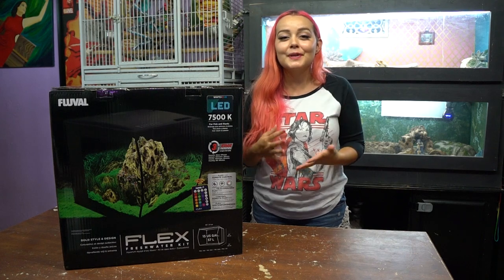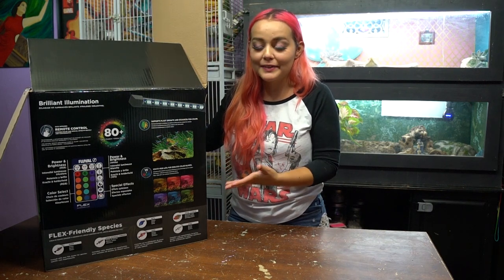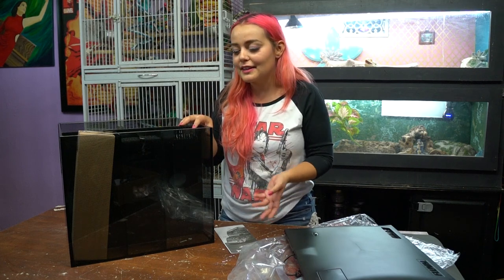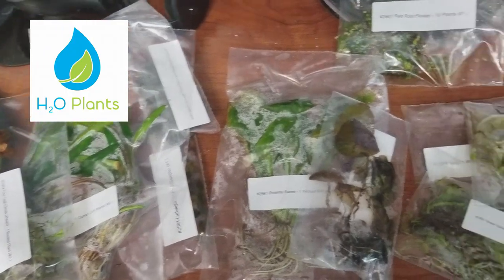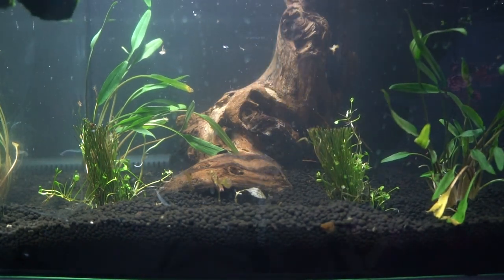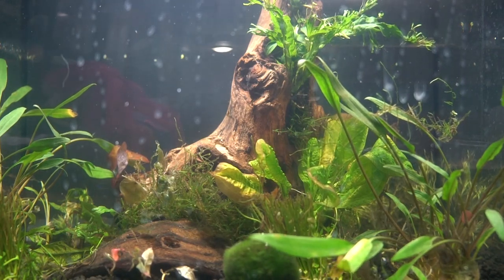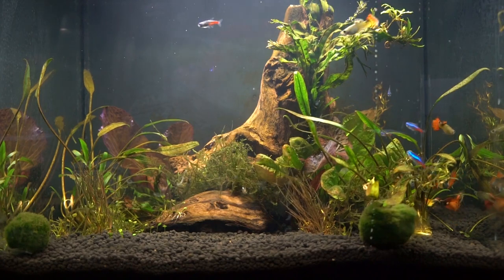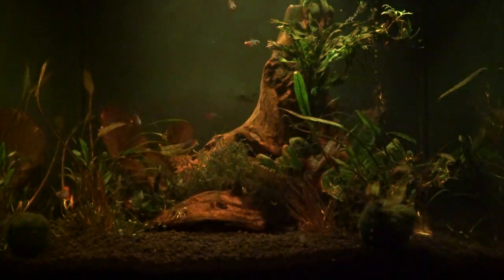Beginners Guide to Planted Tanks | Fluval Flex Aquarium Setup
A planted aquarium that anyone can manage. Planted tanks made easy.

Fluval Flex 15 gallon

Fluval Plant Soil

Fluval Heater

Fluval Aqua Plus for water conditioner

H2O Plants
HAPPYTAILS
Forground: the four leaf clover, crypt lucen, moss ball.

Midground: the ludwigia sp red, rosette sword, and tiger lotus.

Background: The water sprite lace and rotala indica.

Hardscape: the anubias, java fern, and java moss

H2O Planted Tank Fertilizer
Apply 1 pump per 5 gallons of water, 1 to 3 times a week